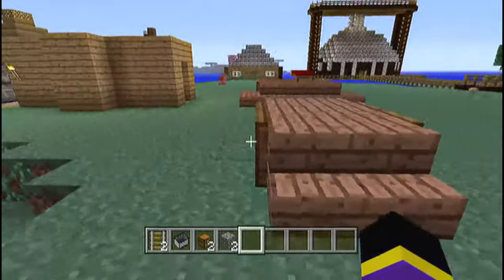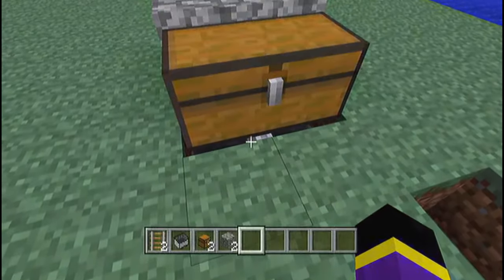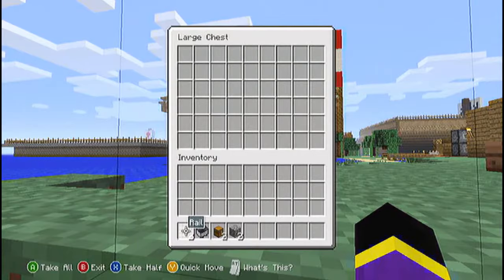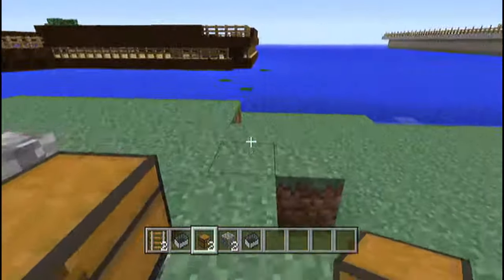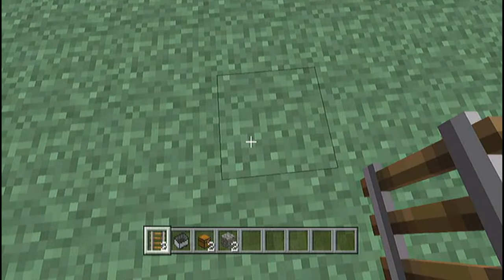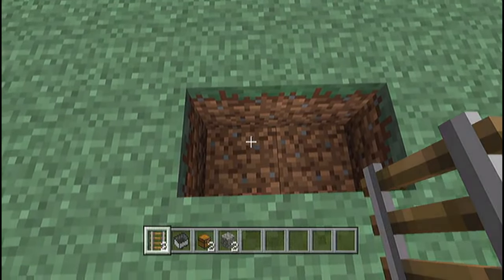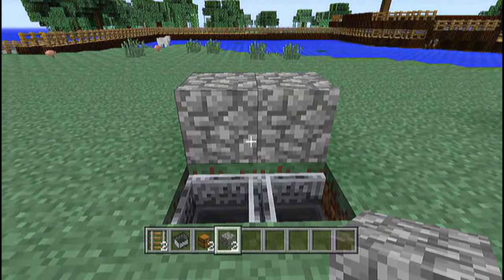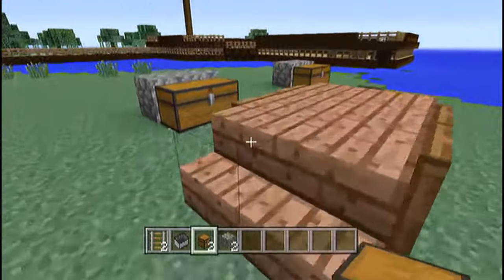Minecraft: Xbox 360/Playstation 3 Edition - Inside of a Chest Glitch on TU15/1.05